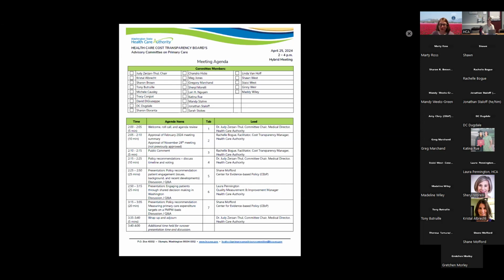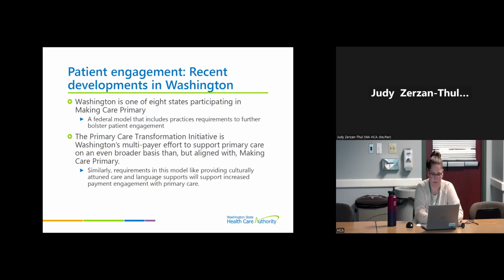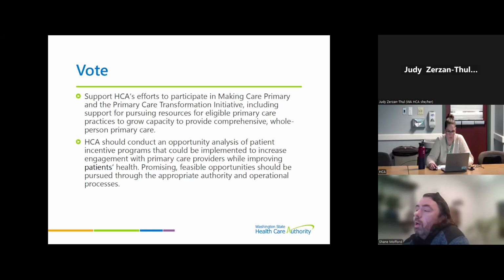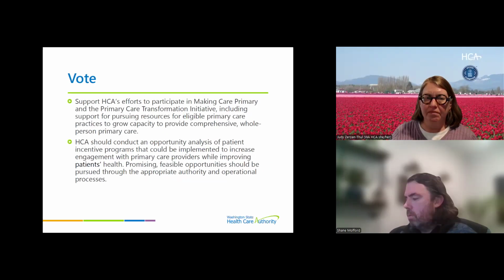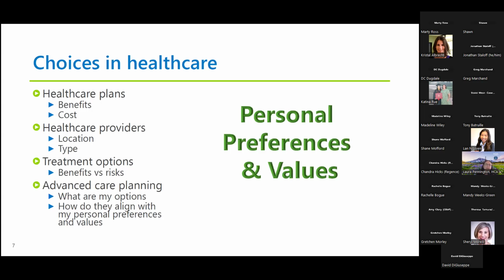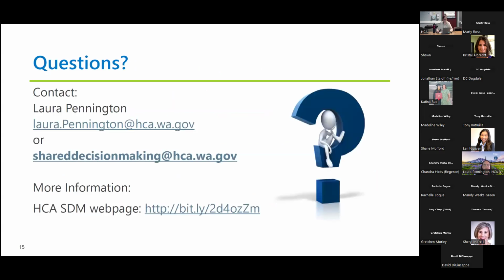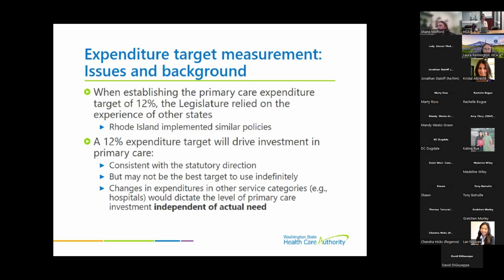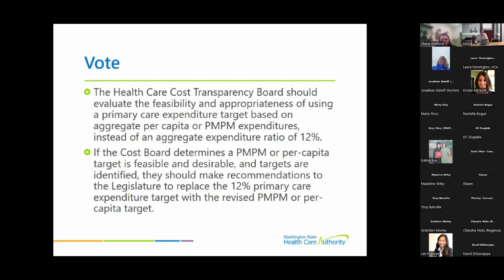Advisory Committee on Primary Care - April 25, 2024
The Advisory Committee on Primary Care is an advisory committee is a sub-committee of the Health Care Cost Transparency Board. to view materials and learn more about the committee.